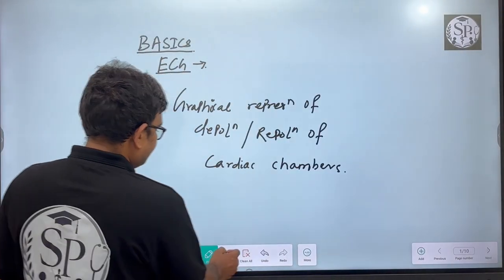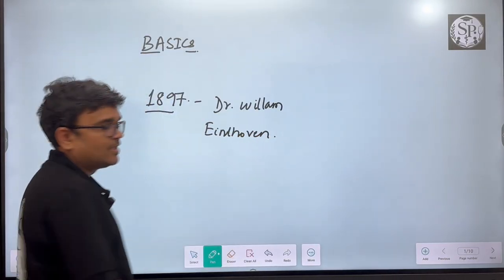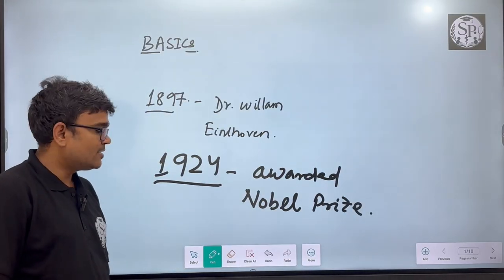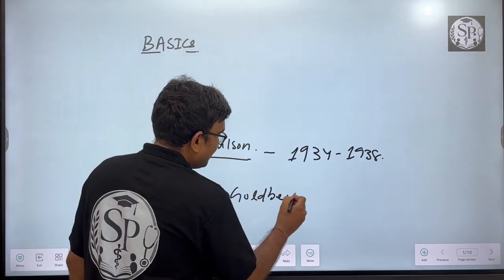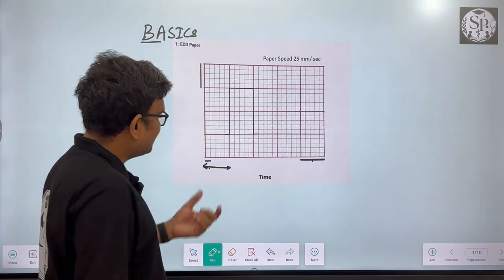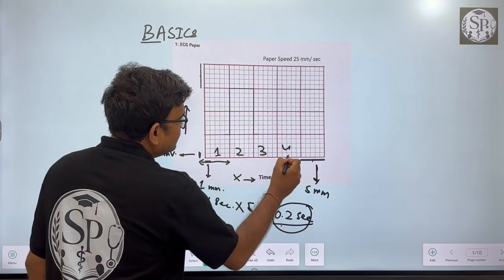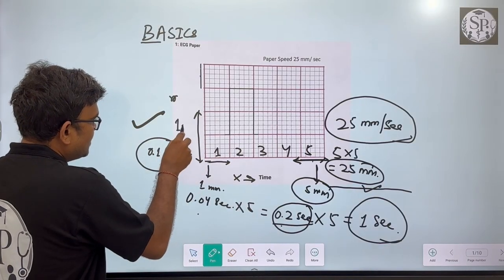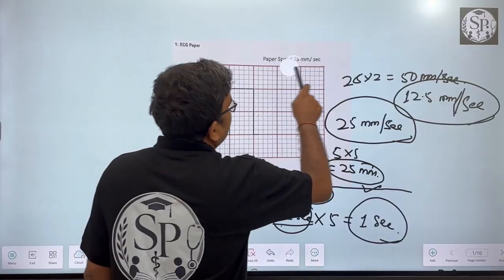Concepts of Clinical Physiology & Medicine ECG basics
For NEET PG/ INICET/ FMGE students